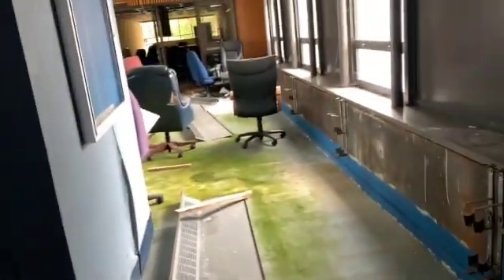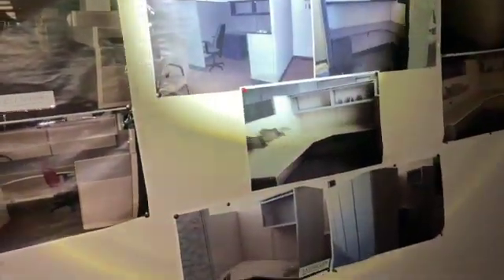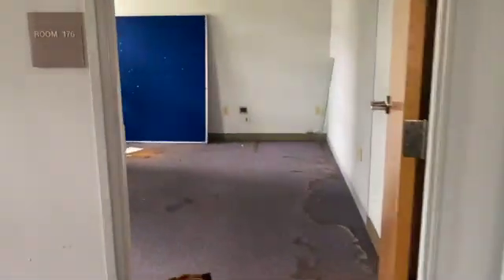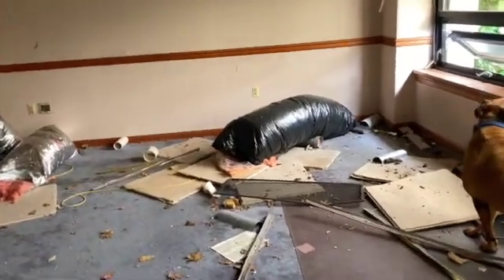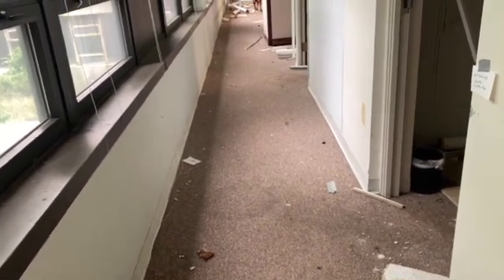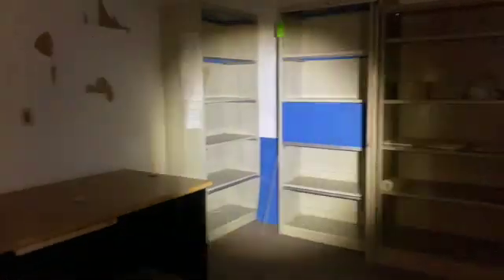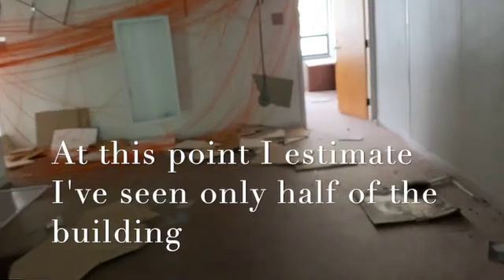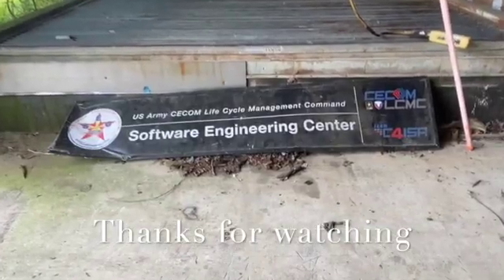Shocking Explore of a U.S. Army Command Headquarters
Truly one of the most depressing displays of waste I had ever witnessed. Hundreds of thousands of dollars worth of office furniture just abandoned and left to decay.